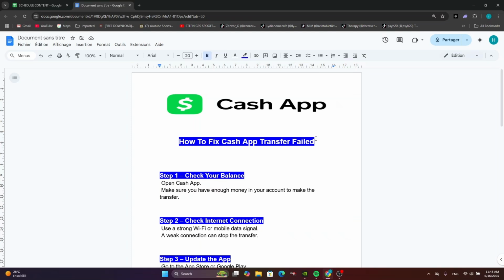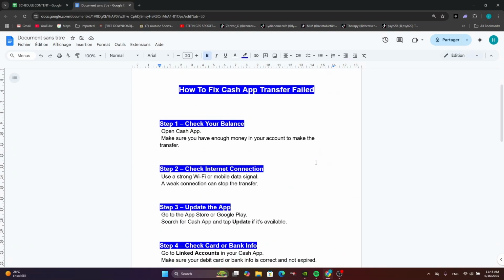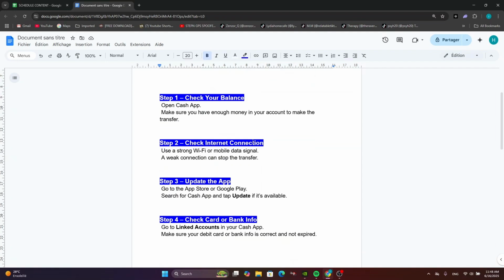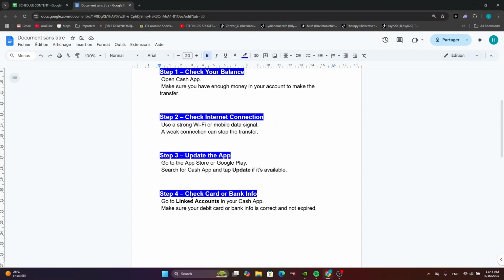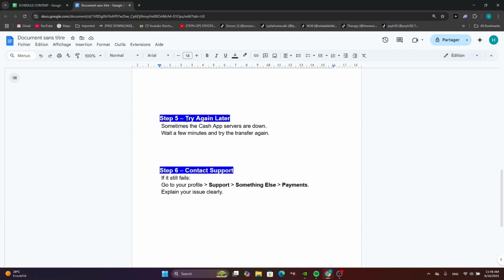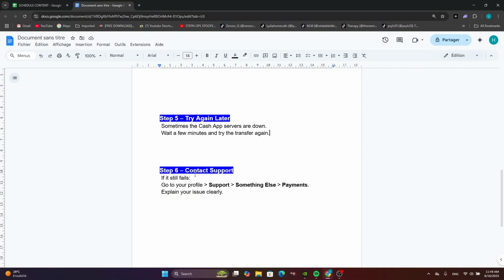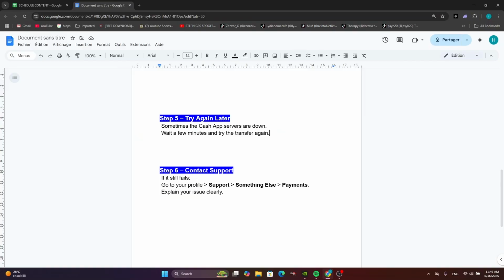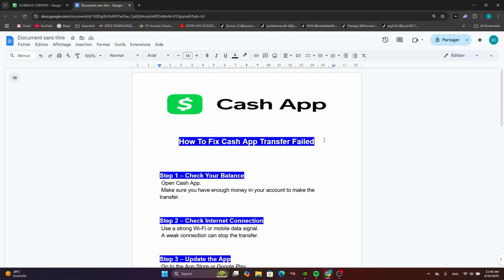NEW! How To Fix Cash App Transfer Failed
Learn How To Fix Cash App Transfer Failed . This video will cover everything that you need to know and help you solve your problem quickly.
Stay till the end of the video to find out How To Fix Cash App Transfer Failed.

Did you learn How To Fix Cash App Transfer Failed ?

Do you want to see another video about How To Fix Cash App Transfer Failed ?

Did you enjoy How To Fix Cash App Transfer Failed ?